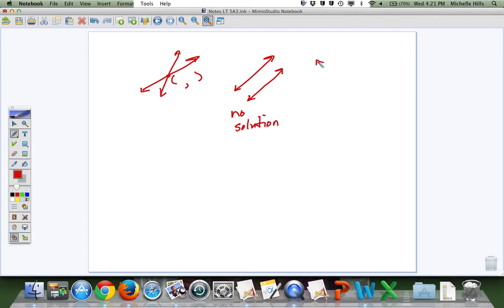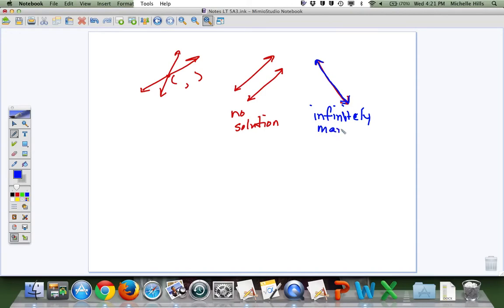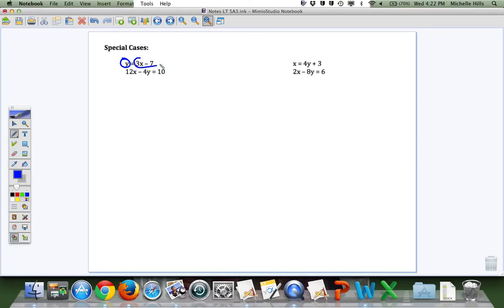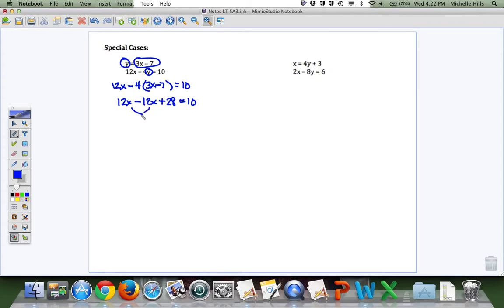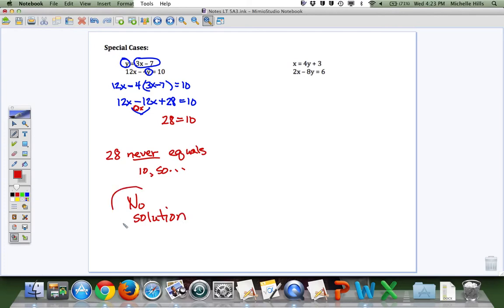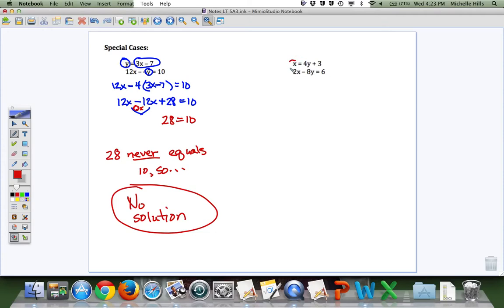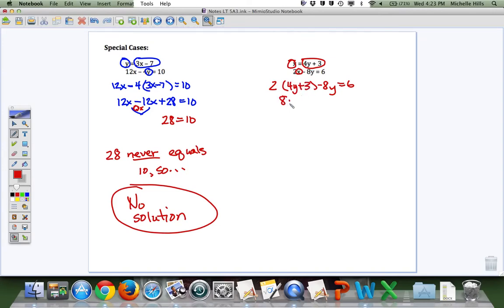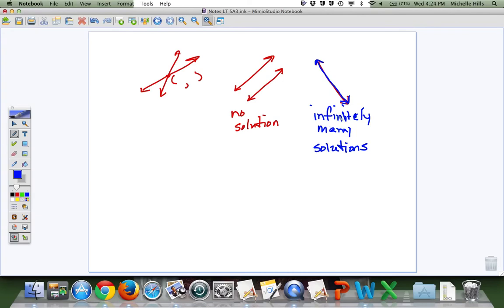Alg LT 5A3, part 2